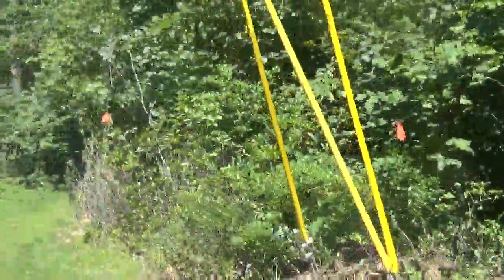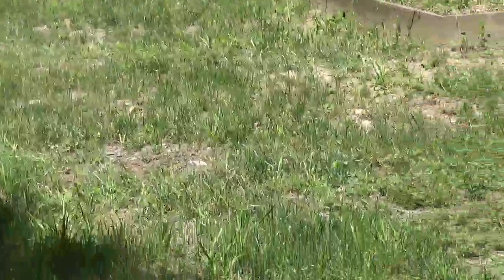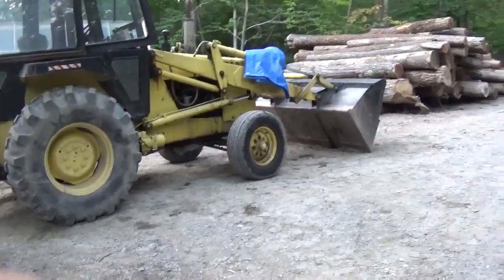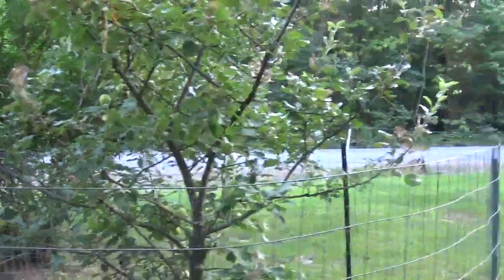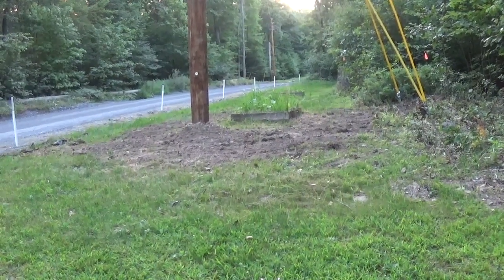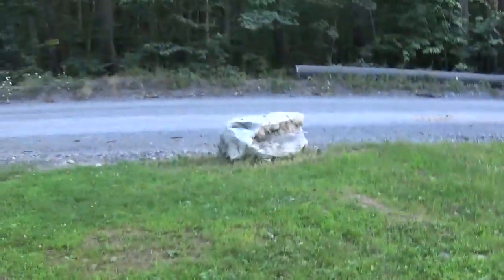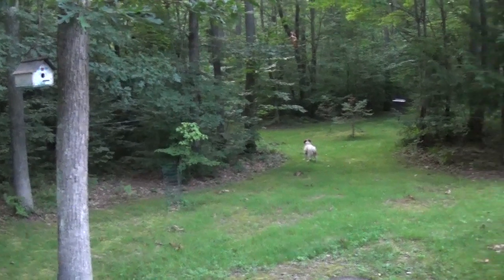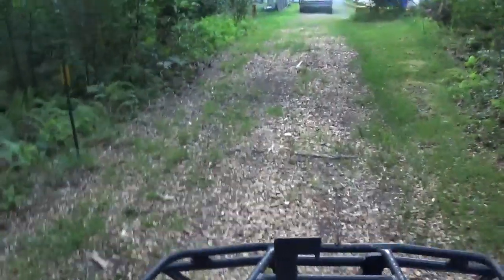Couple of projects for today. 8 5 19 Monday